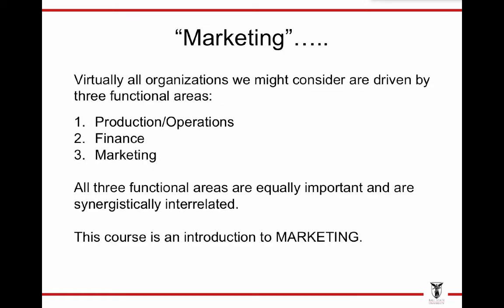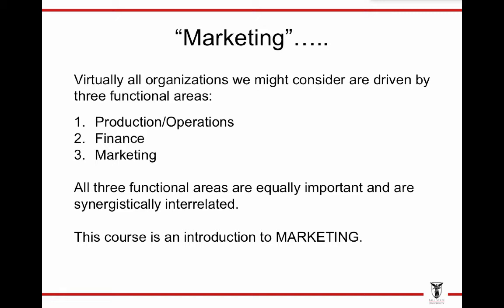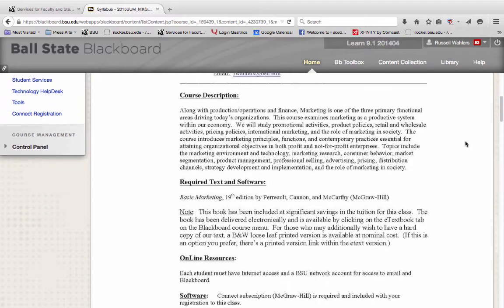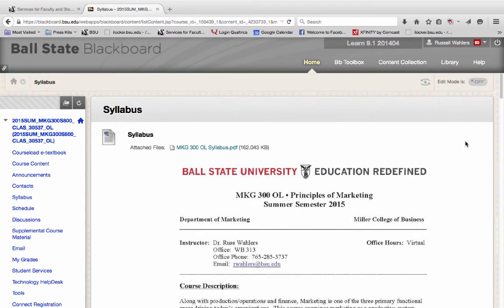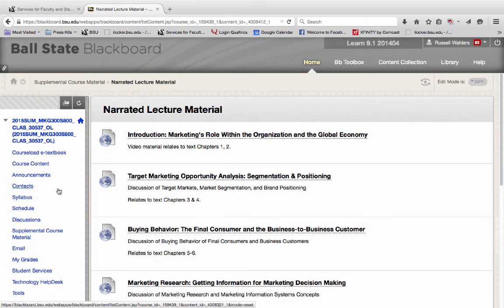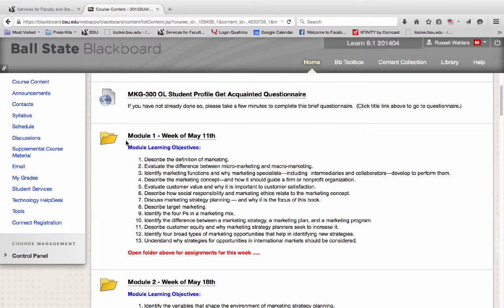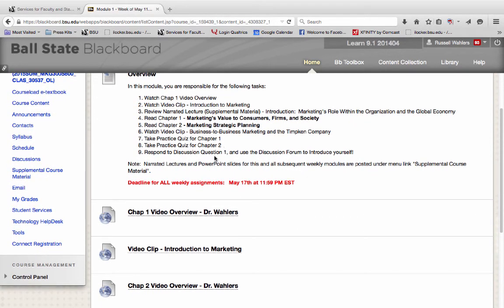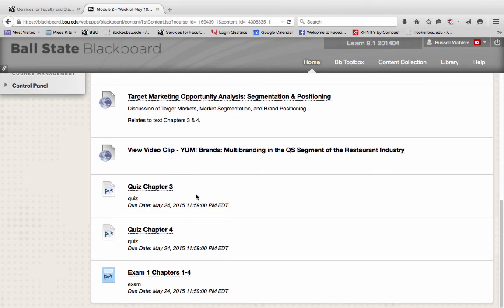Marketing Principles Online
Welcome to MKG-300 Online Summer 2015